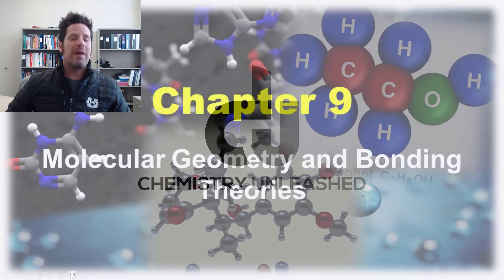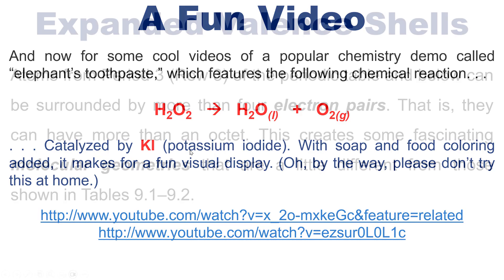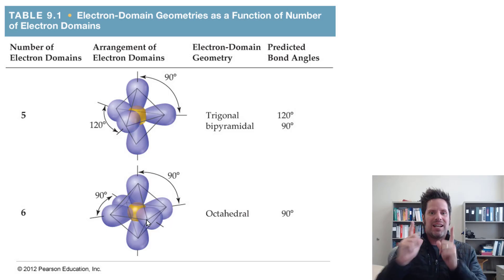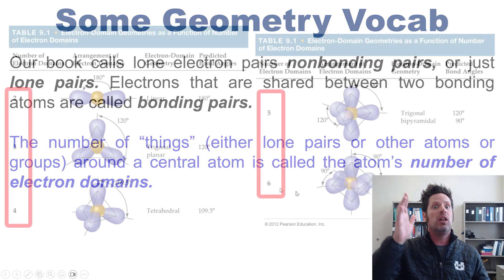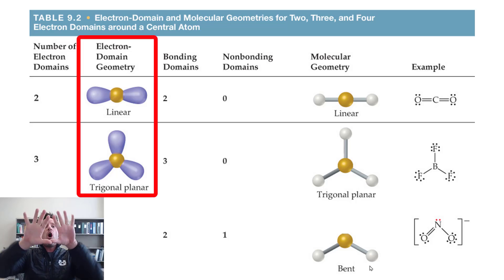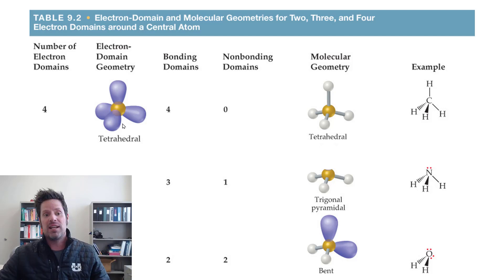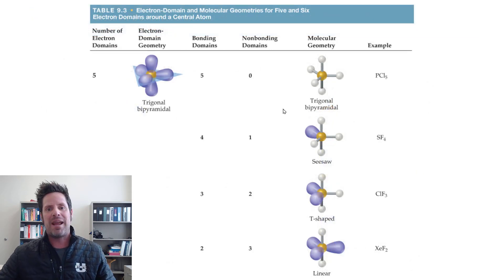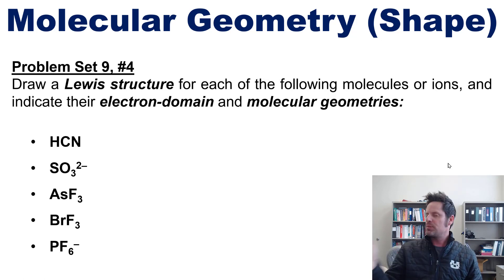Chapter 9 – Part 2: Molecular Geometry vs. Electron Domain Geometry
In this video I’ll teach you more about molecules’ molecular geometries (shapes) and explain the difference between molecular geometry and electron-domain geometry.